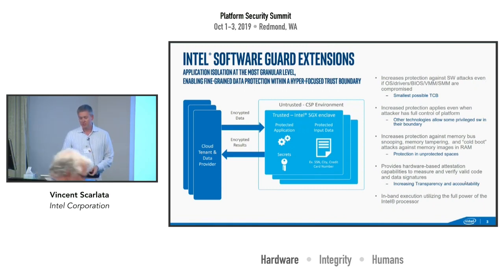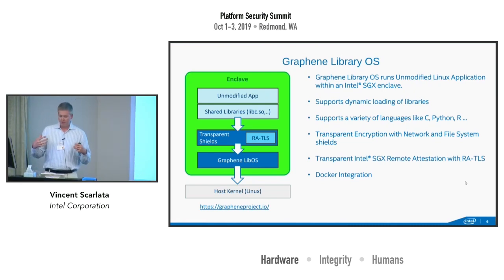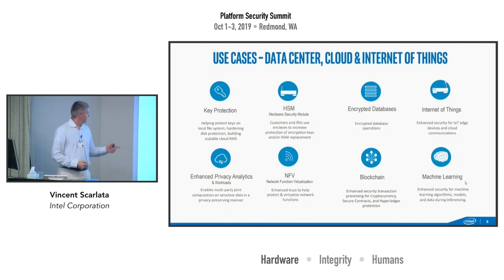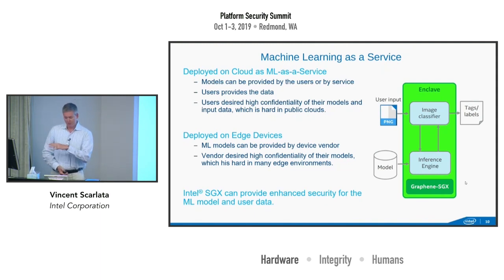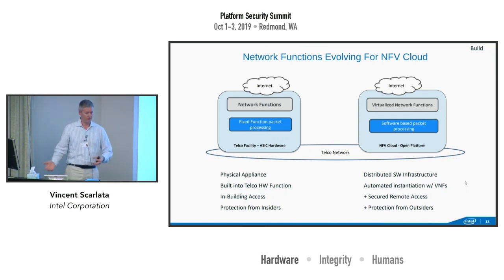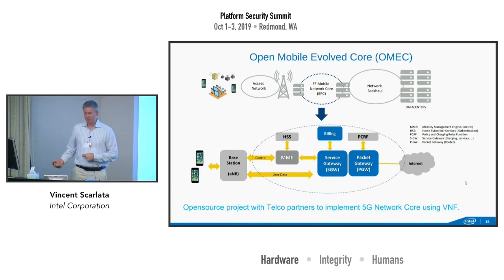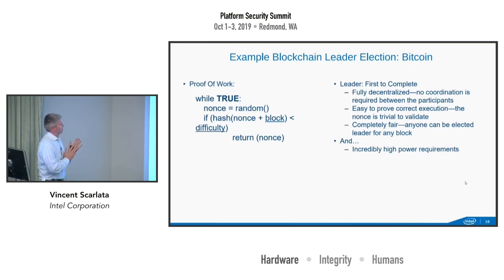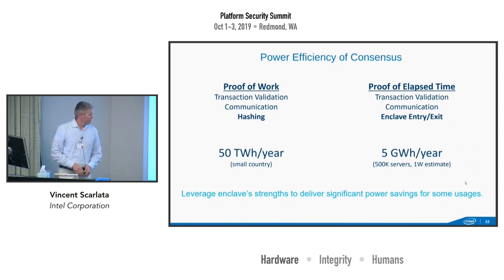Innovative Usage of Intel Software Guard Extensions (SGX) — Vincent Scarlata, Intel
Intel Software Guard Extension (Intel SGX) technology enables developers to protect their software from a variety of threats. In this talk we will discuss several innovative use cases for Intel SGX, beyond basic key management.

Intel SGX can support containerized software packages without re-factoring applications. SGX can provide the foundation for blockchain architectures, significantly reducing power and resource consumption.

SGX can also provide a platform for high bandwidth Network Function Virtualization (NFV) of a wide variety of workloads, decreasing infrastructure costs and protecting critical computation.